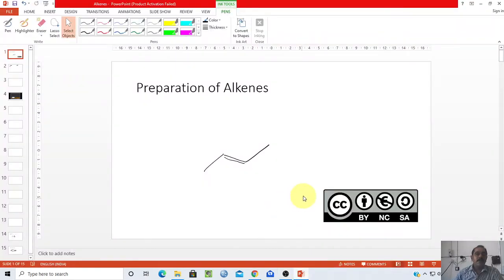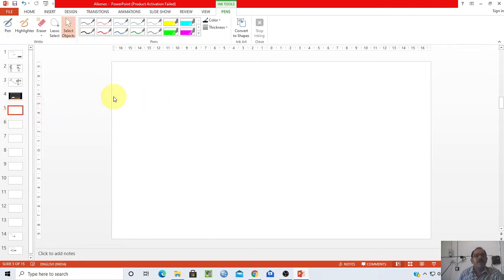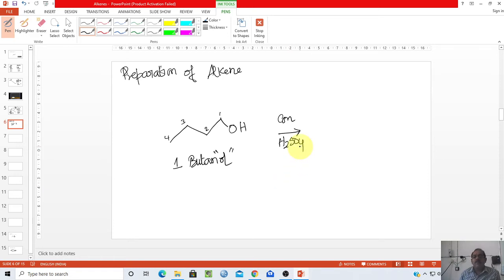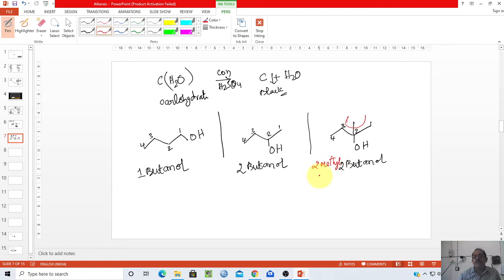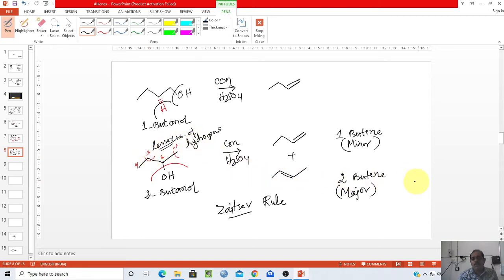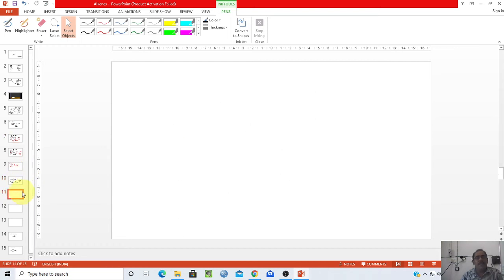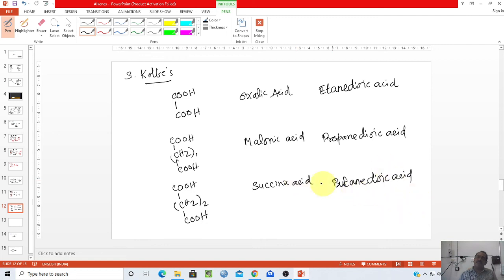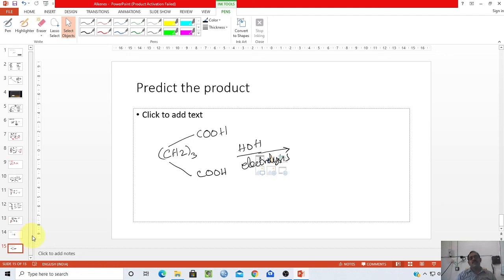Preparation of Alkenes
Dehydration, Dehalogenation (Zaitsev Rule) and Koble's Reachtion